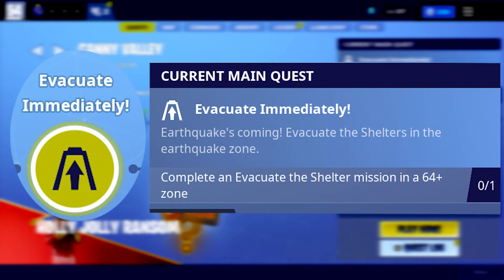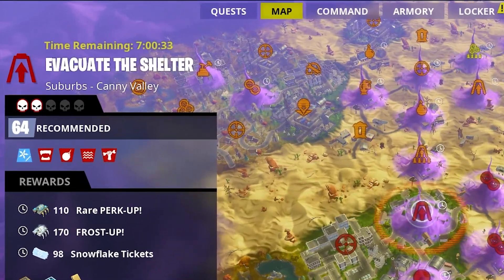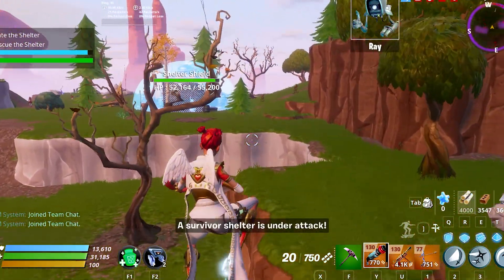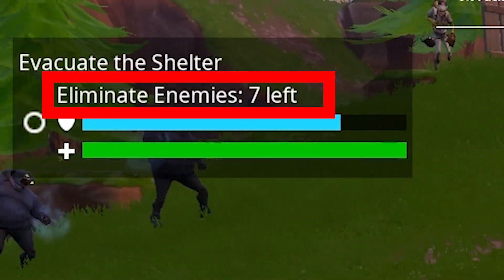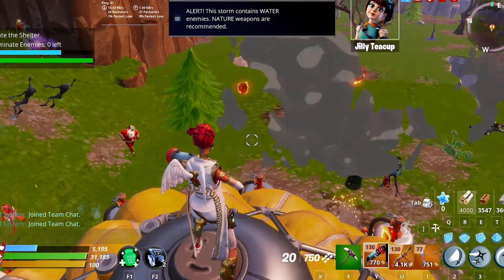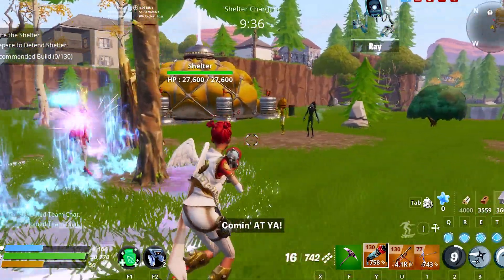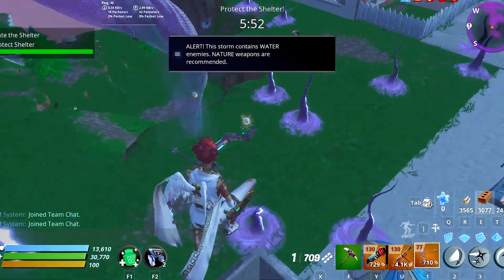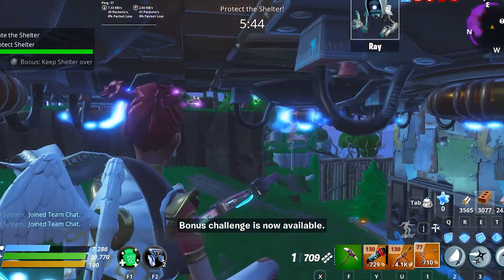Evacuate Immediately ! : Complete an Evacuate the Shelter mission in a 64+ zone || Fortnite STW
In Canny Valley Page 12 Quest 3 we have " Evacuate Immediately! " which is asking you to " Complete an Evacuate the Shelter mission in a 64+ zone " this is how to do it